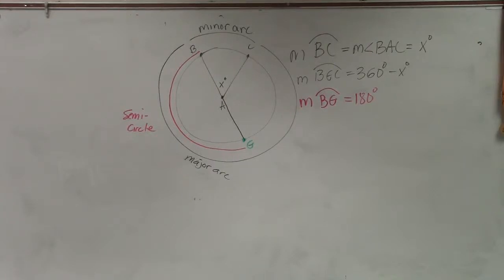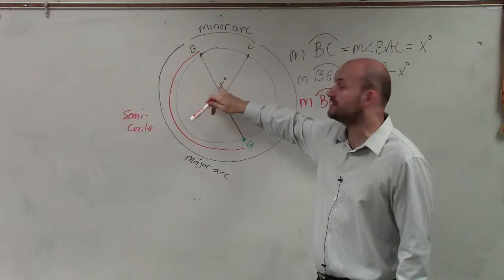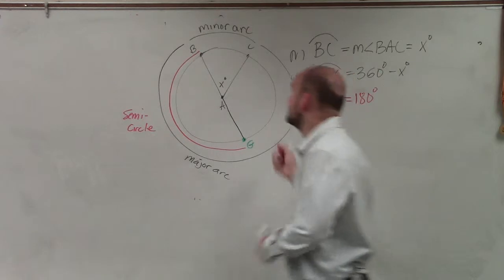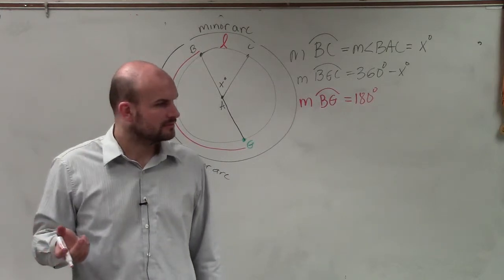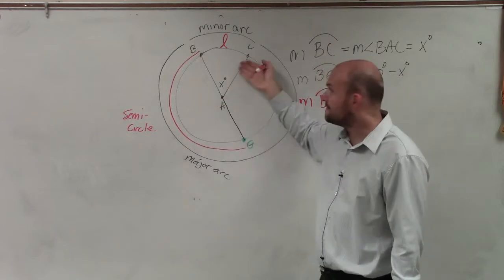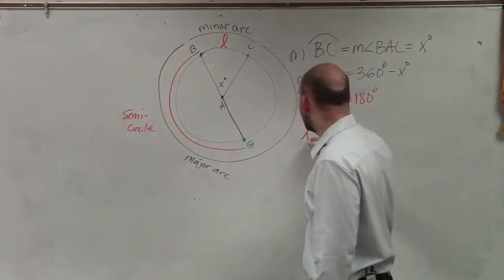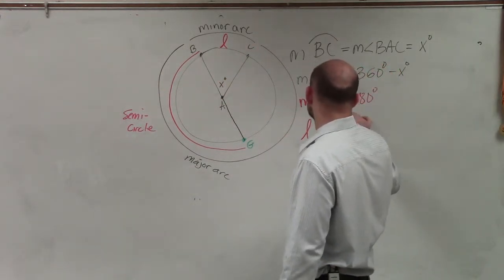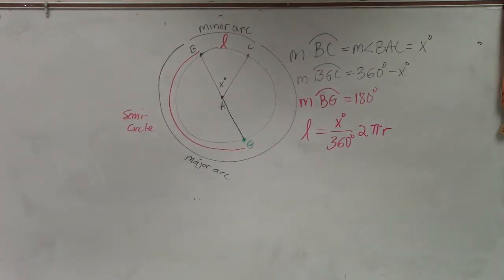What is the formula to determine the length of an arc